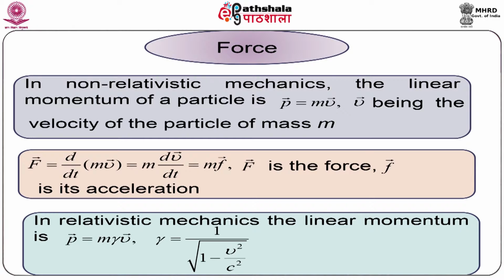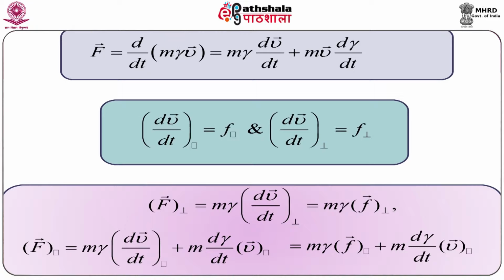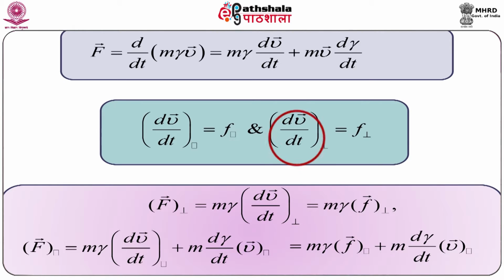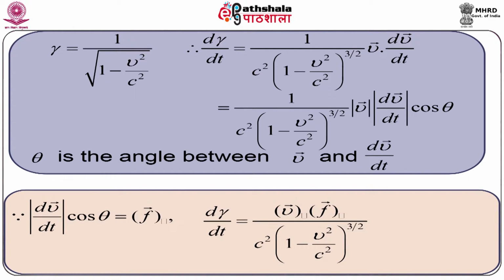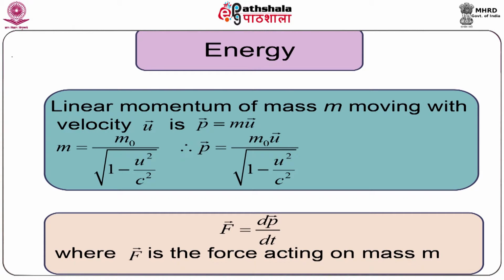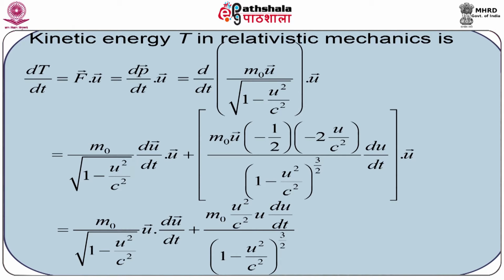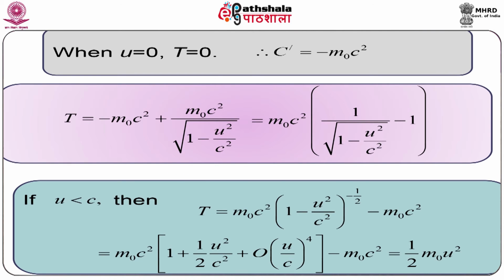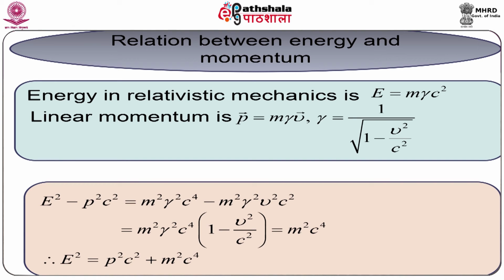Force and energy in relativistic mechanics (Math)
Subject: Mathematics
Paper: Classical Mechanics
Module: Force and energy in relativistic mechanics  (Math)
Content Writer: Dr. S. Mukhopadhyay